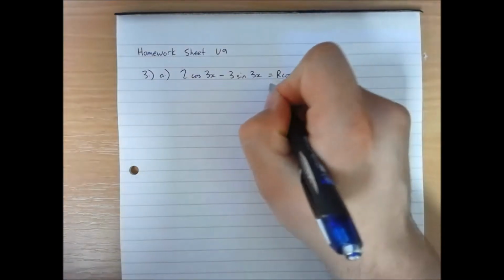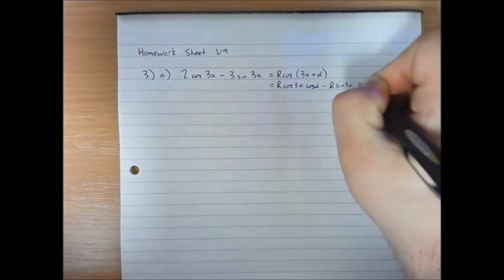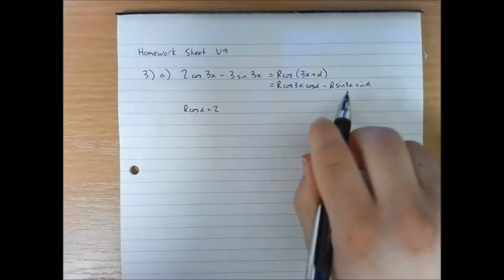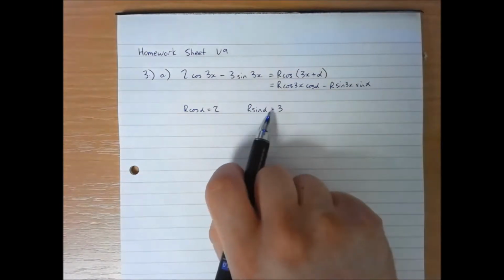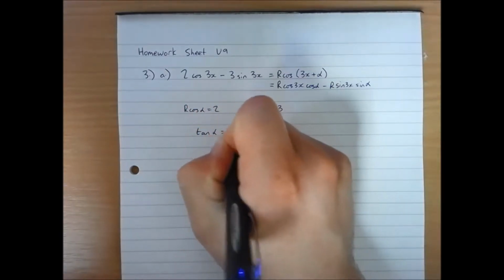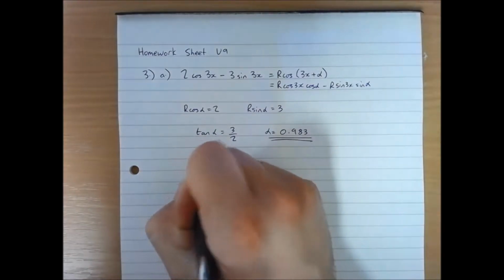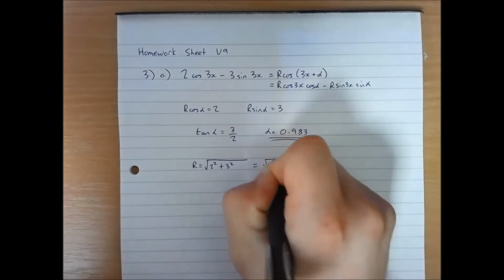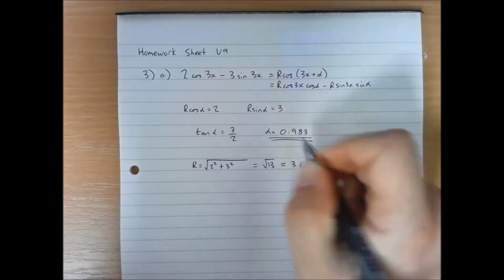Y2 HwkU9 Qu3